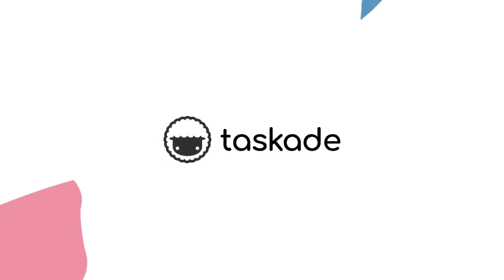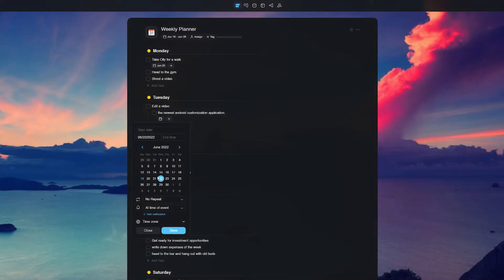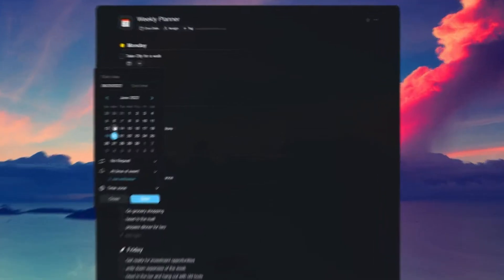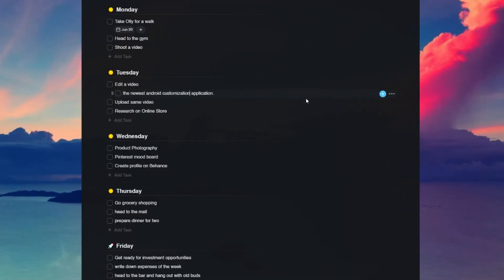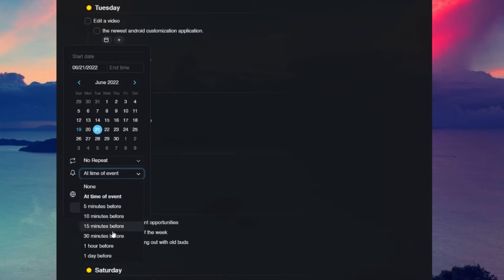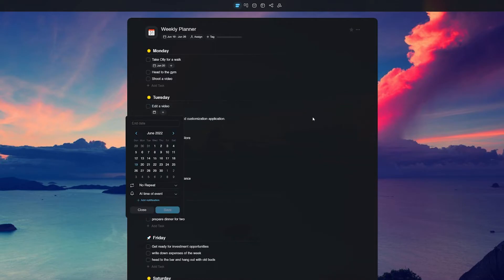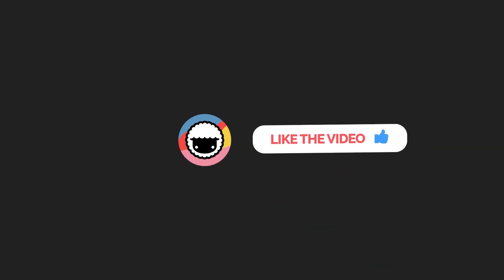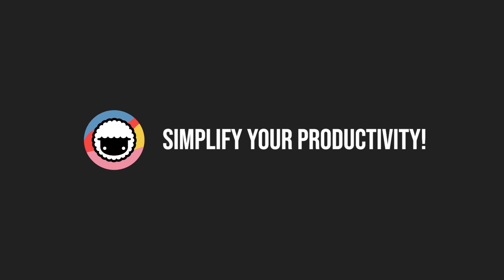How To Set Up Reminders in Taskade? ⏰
In today’s video, we will discuss reminders and how to set them up in your project within Taskade.

Let’s get started right away.

Reminders are a custom feature within Taskade projects wherein if you require to be notified of a said task 5 or 10 minutes before it is due, you can do so.

All you need to do is add a due date and specify when it is that you want to be reminded.

You can set up to 2 reminders per task/subtask.

We here at Taskade sincerely hope that this new feature makes your Taskade workflow faster and increases your personal or team’s productivity.

Go To:

00:00 Introduction
00:11 What is reminders
01:04 Conclusion

We have amazing features:

➤ Roadmap visualization
➤ Group calls